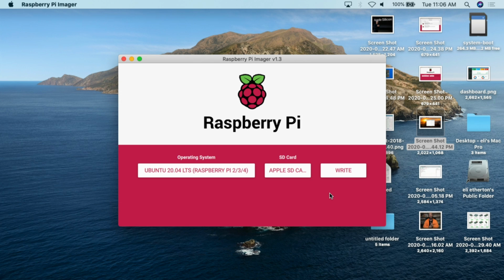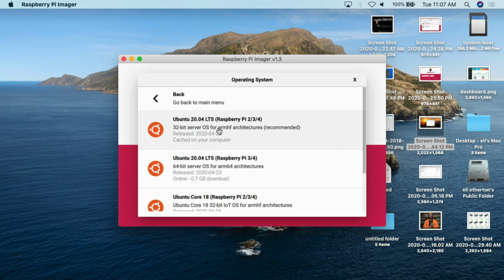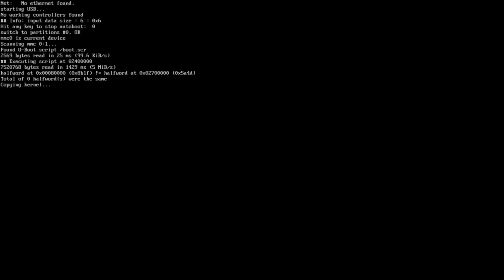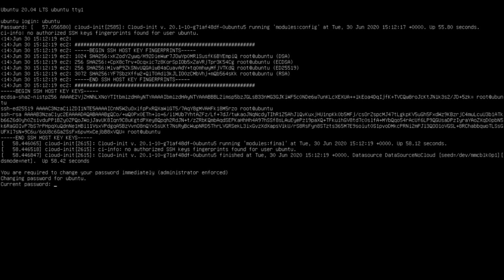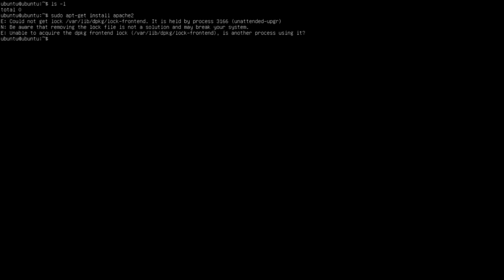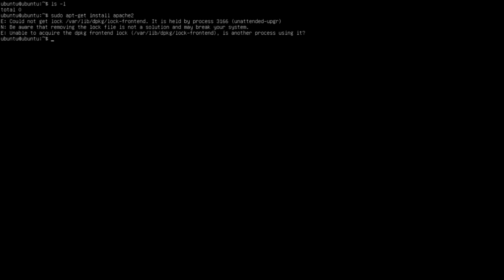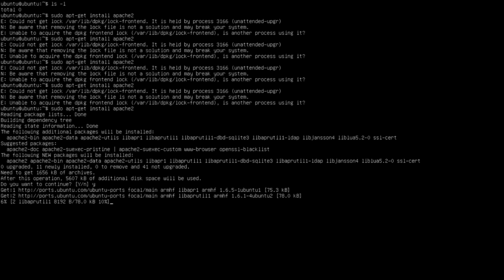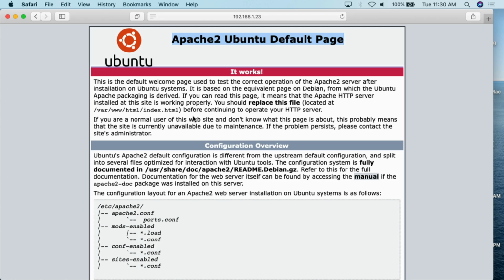Raspberry Pi - How to Install Ubuntu Server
You can install Ubuntu very easily on the Raspberry Pi. Ubuntu Server and IoT Core versions come preloaded with the Raspberry Pi Imager Software.

Note:

Ubuntu Server will automatically start an auto update process when you first login. it will take 10-20 minutes to complete and if you try to interrupt it you may corrupt the OS.